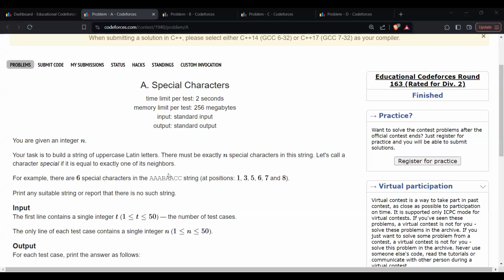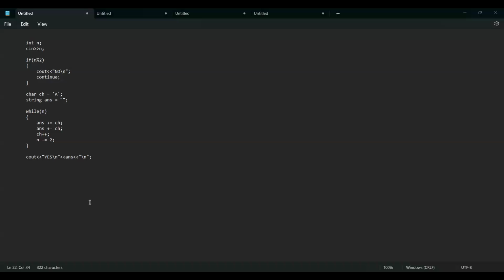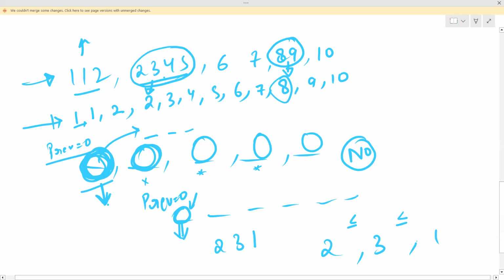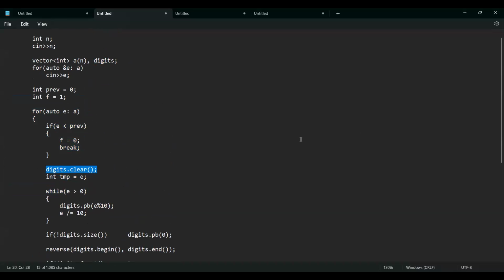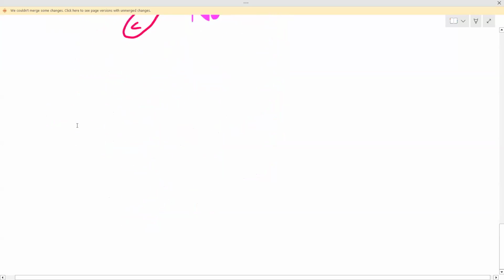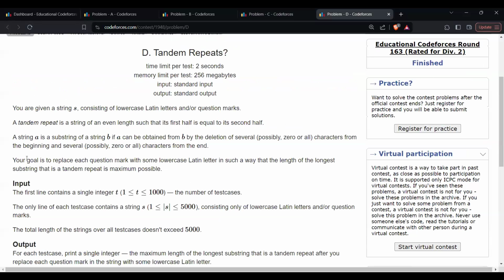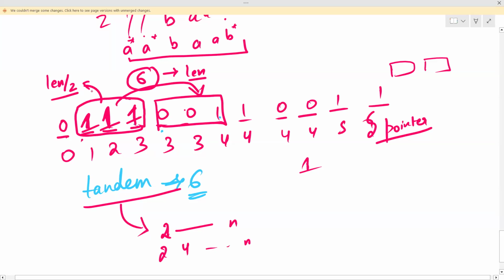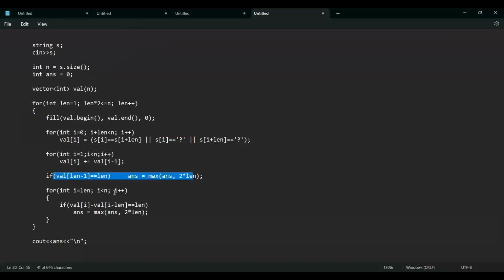Educational Codeforces Round 163 | Video Solutions - A to D | by Ankit Ghildiyal| TLE Eliminators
Timestamps:-
0:00 Problem A
6:20 Problem B
18:07 Problem C
28:46 Problem D